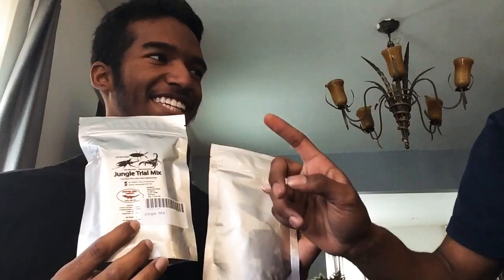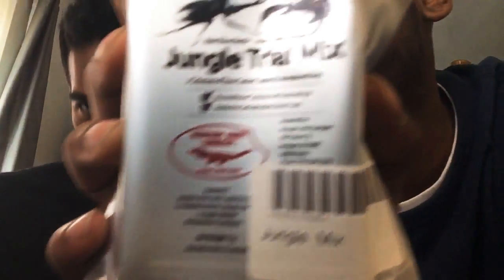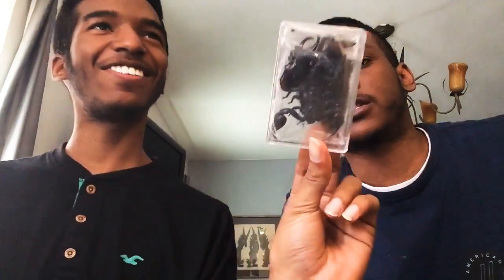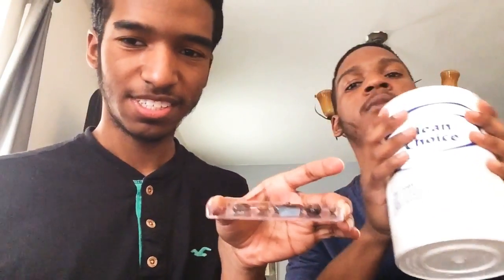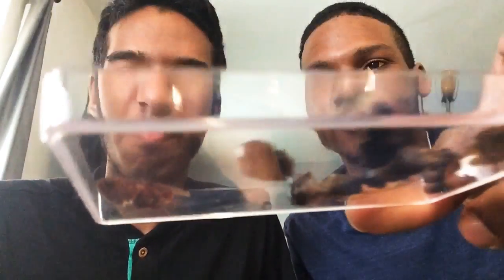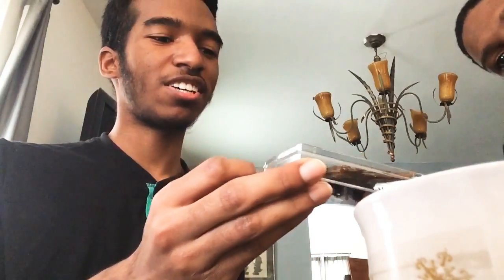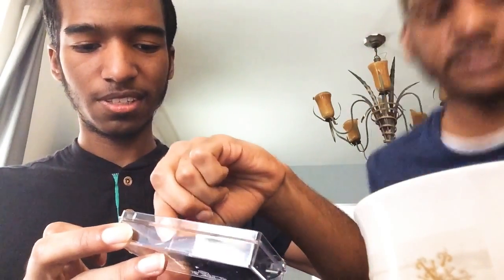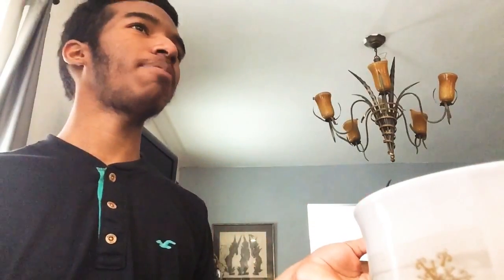First Time* Eating Scorpion,Rhino Beetle Water Bug and more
Lmfaoooo Cringy Af